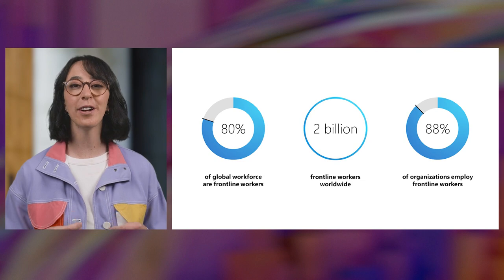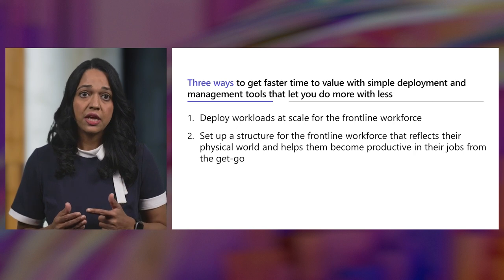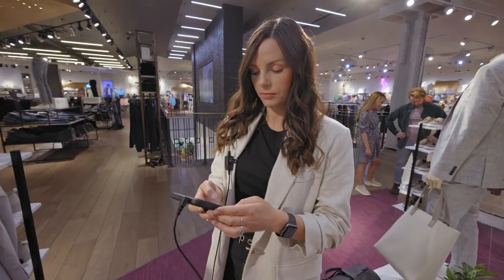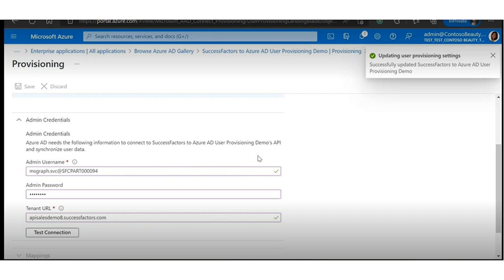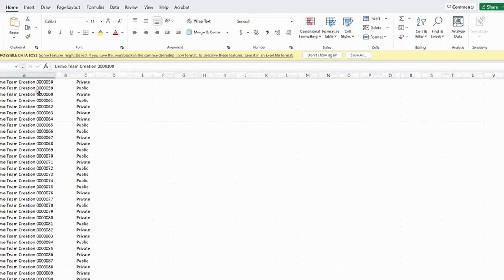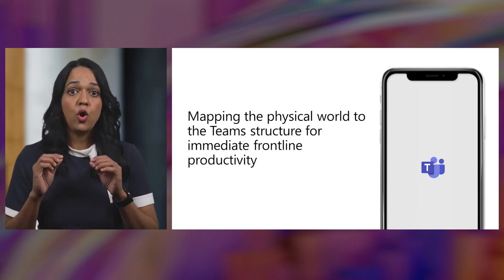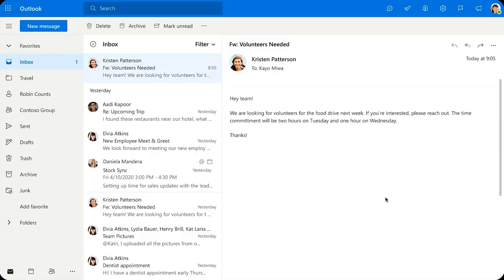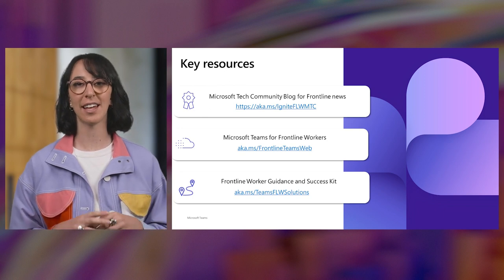Quickly deploy your frontline workforce at scale with Microsoft 365 and Teams | OD21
Don't leave your frontline workforce behind in your digital transformation journey. Get faster time to value with simple deployment and management tools that let you do more with less. Consolidate management needs across your entire workforce while still using purpose-built tools and a pre-pinned experience to deploy and manage frontline workers at scale.

*Speakers:*
 *  Zoe Hawtof